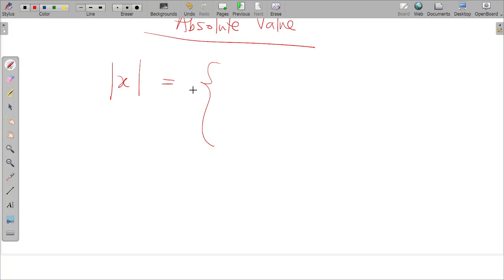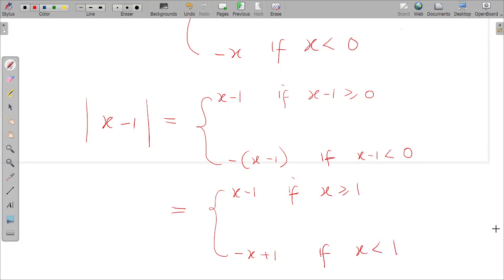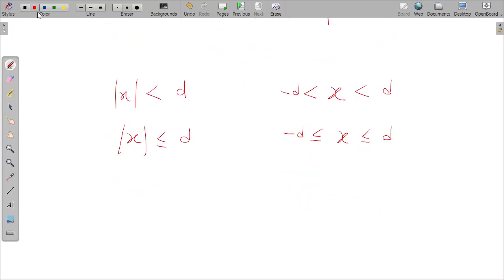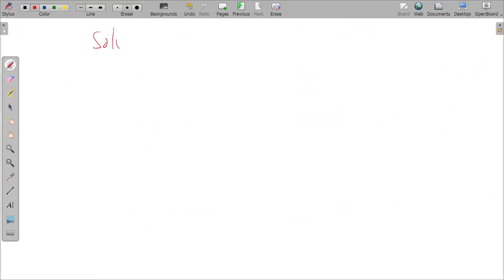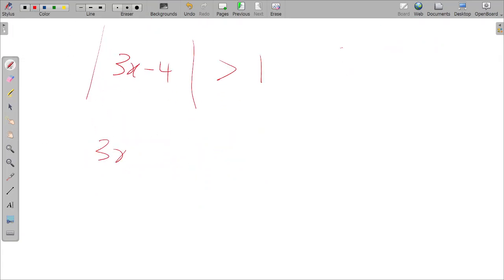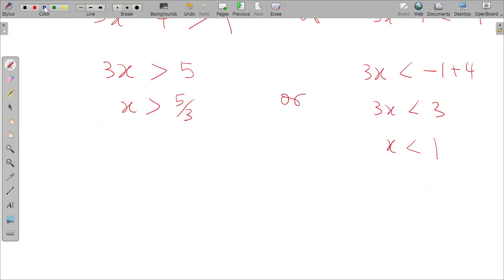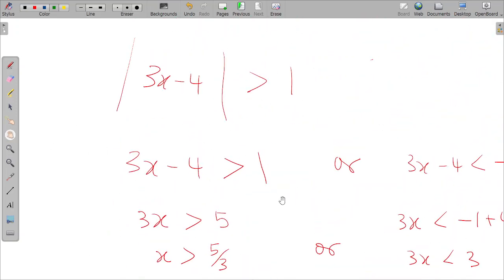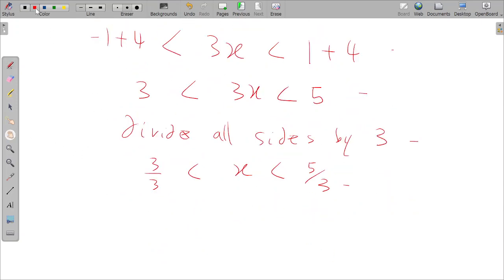Sec1.4 Absolute values examples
Sec1.4 Absolute values examples - MAA00A1